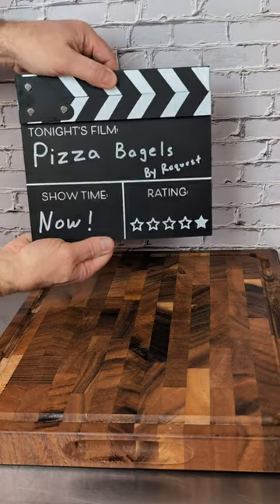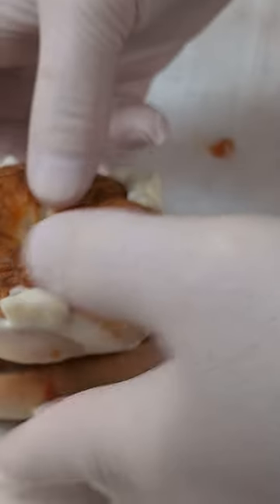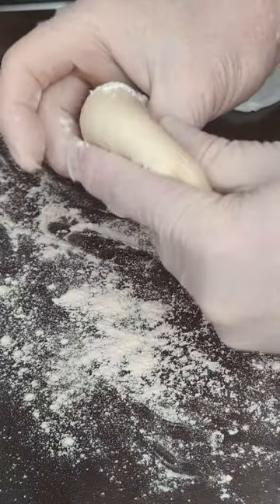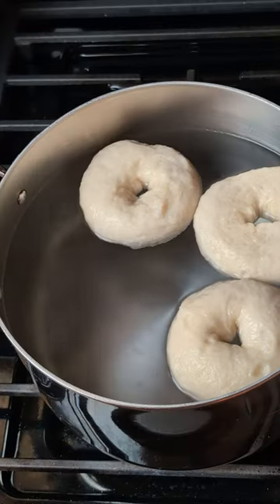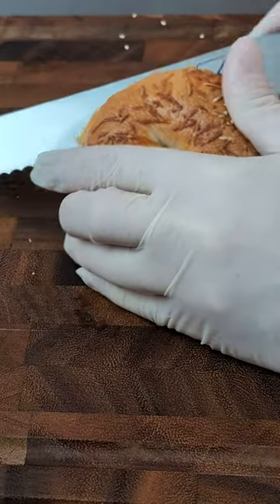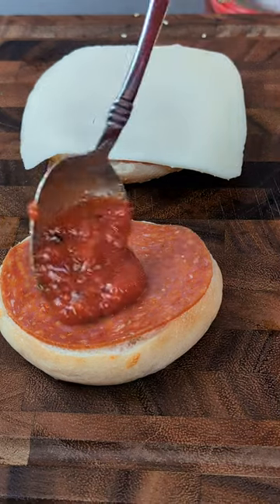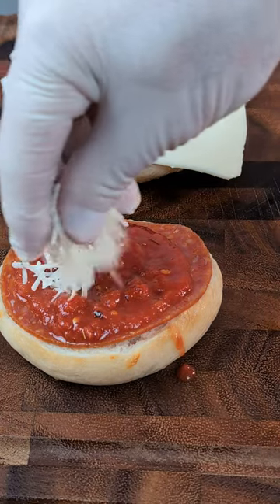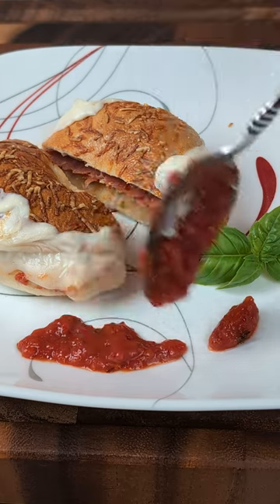Pizza Bagel on Homemade Bagels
If you're going to make pizza bagels, you might as well use homemade bagels.